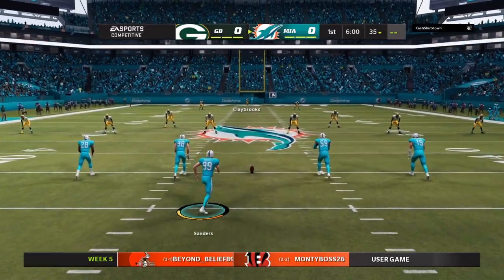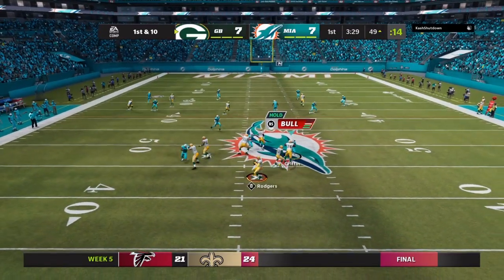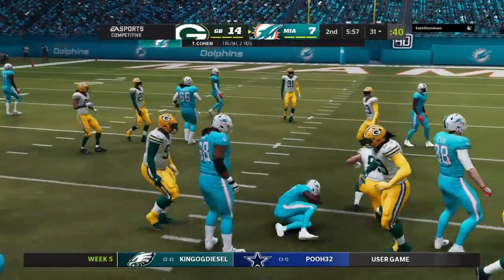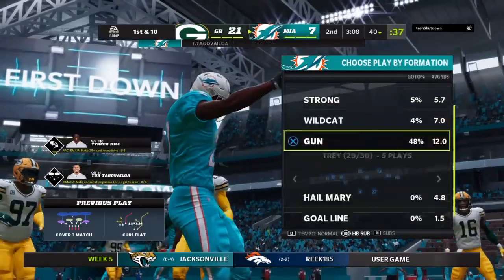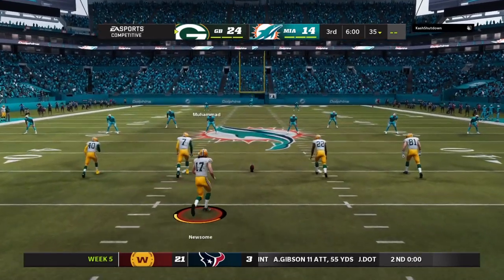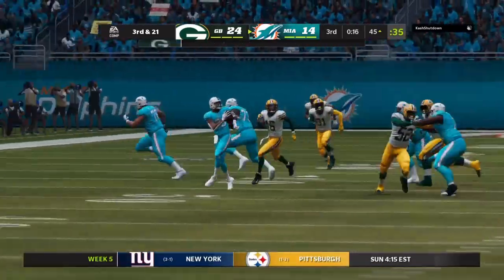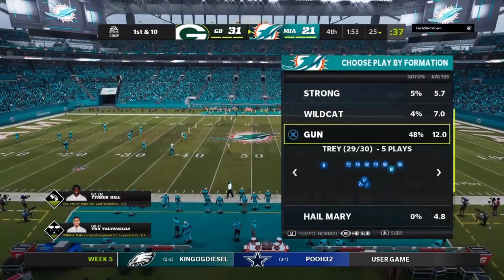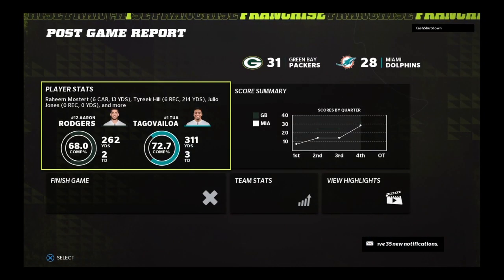Madden 22 Starrcade Last Dance Year 2 Packers vs Dolphins